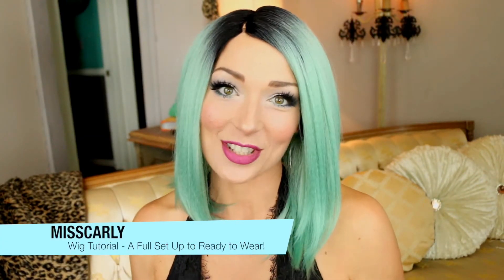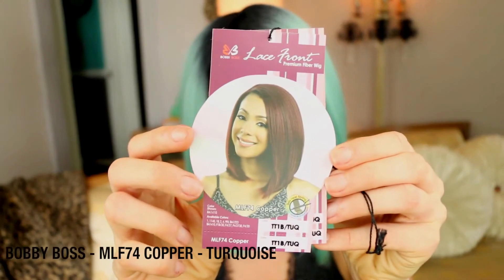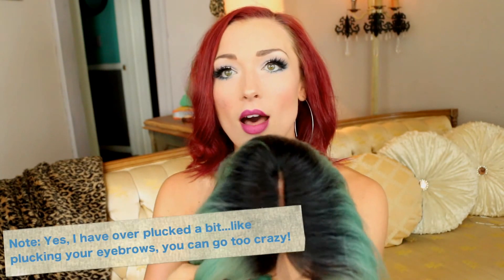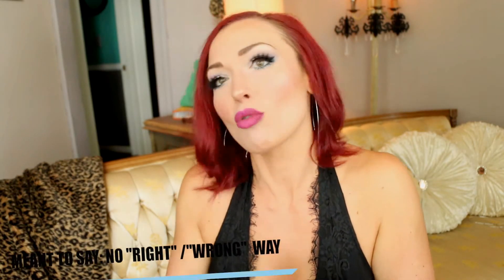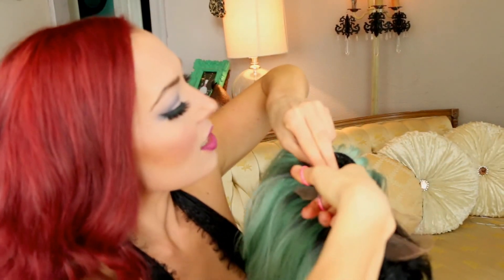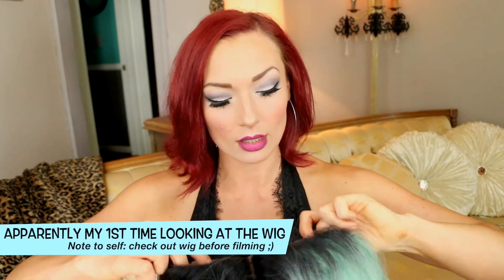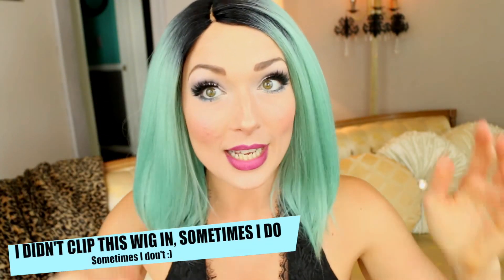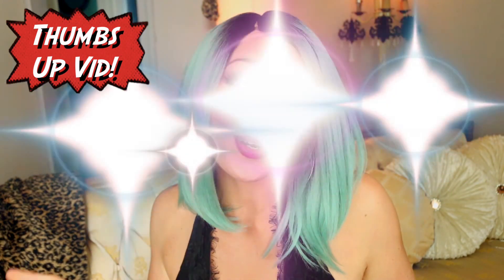✨Front Lace Wig Review + Full Wig Tutorial!!✨ MLF74 Copper - Bobby Boss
**The Coloring of the video is soooo off! Sorry! It's casting a heavy YELLOW in the whole video.

✨Amazon Link for Wig
Bobbi Boss Lace Front Wig MLF74 COPPER - TT1B/TUQ

1: Brittney Brush Duo
2: Small Pink Brush
3: Wooden Handle

➡️Best Reviews Wig Conditioner Spray:

BigLOVE,
MissCarly💋💋💋💋